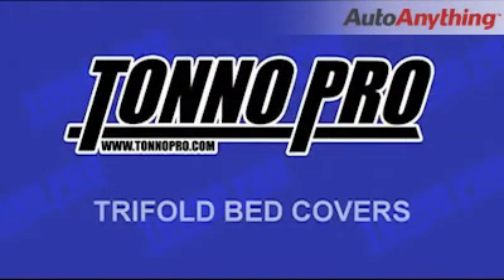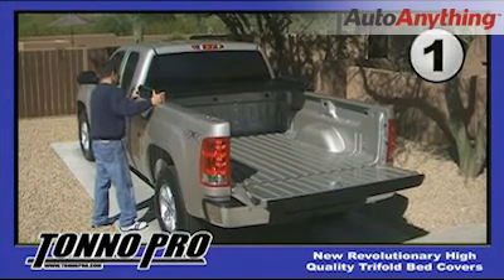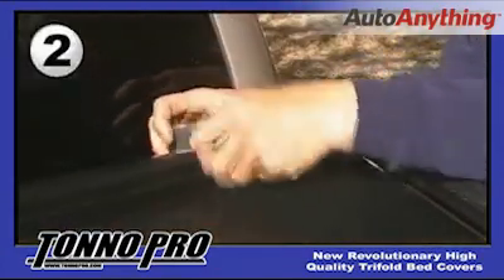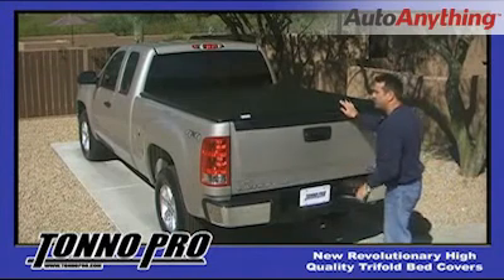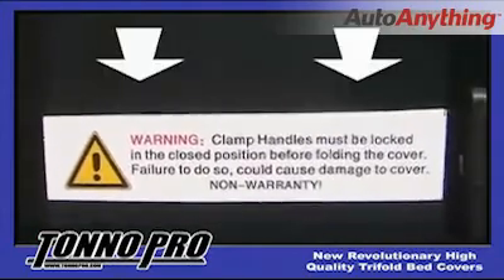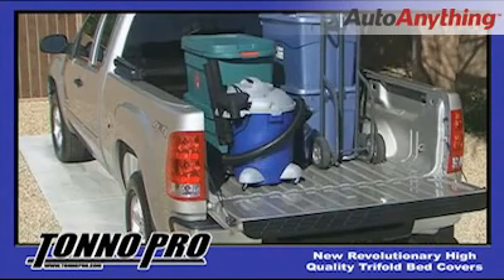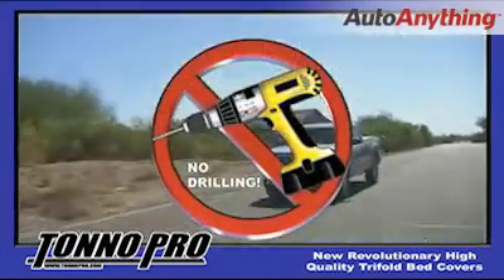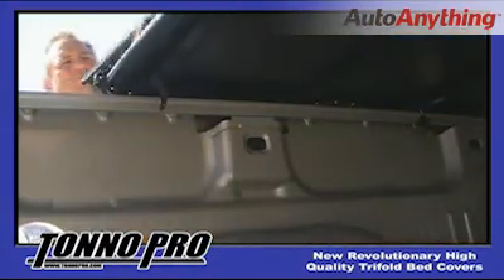Install Tonno Pro Tonneau Cover on a Chevy Silverado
The Tonno Pro is an inexpensive, highly functional folding tonneau cover. It's versatile design makes it a great choice for those looking for a cheap solution to protecting their trucks payload. Installation is simple, just follow the steps in this video guide for the Chevy Silverado.